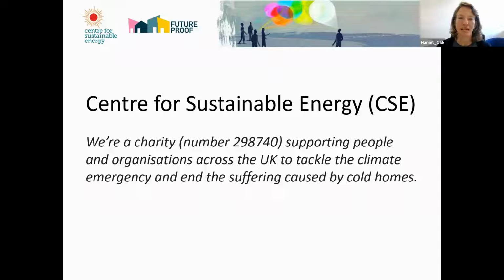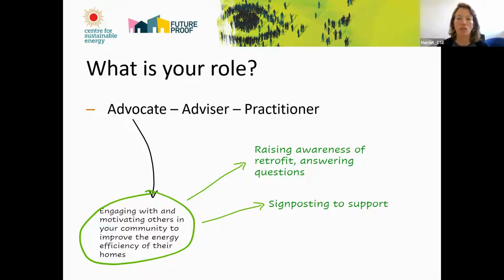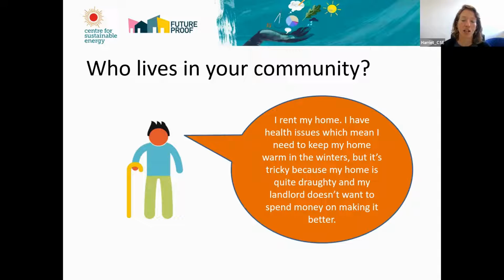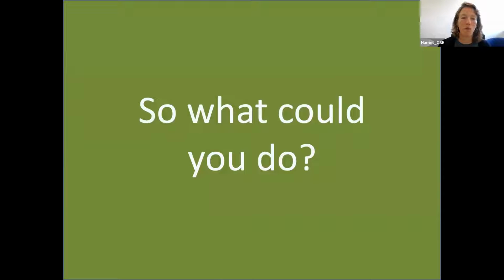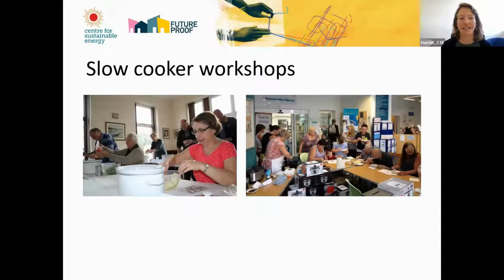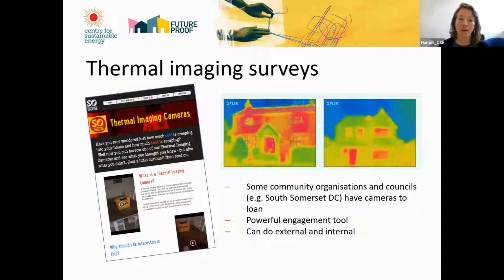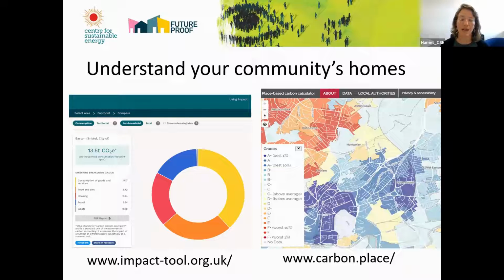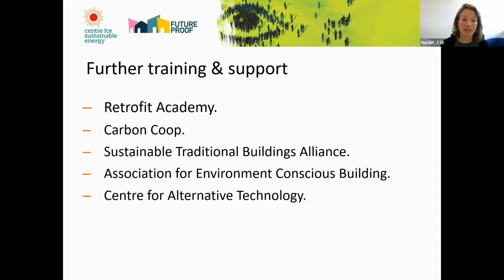Retrofit basics: Unit 3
To tackle the climate emergency, reduce our vulnerability to high energy prices, and end the misery caused by cold homes, we need to retrofit most of the homes in the UK. It’s a big challenge! Community engagement is a critical step in addressing this challenge.

Would you like to engage and motivate people in your community to retrofit their homes? Do you have some or limited knowledge of retrofit? Retrofit Basics introduces the basics of low-carbon retrofit and how people can help progress retrofit activities in their communities.

This is the third of three units which make up Retrofit Basics.